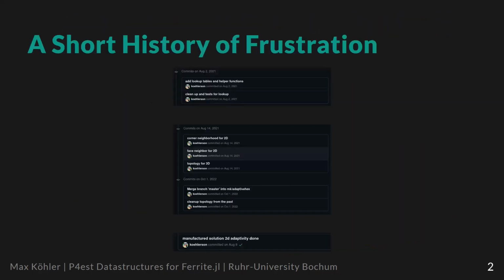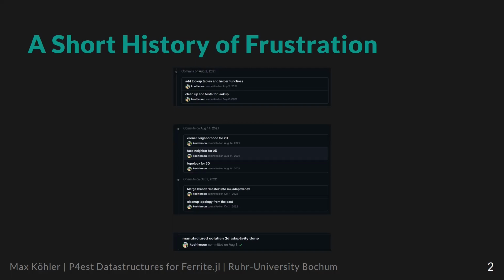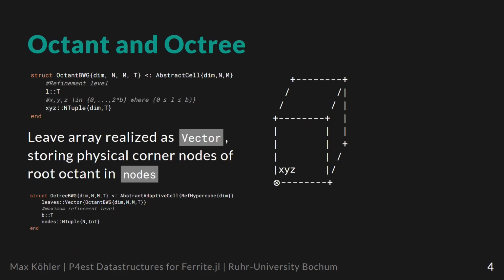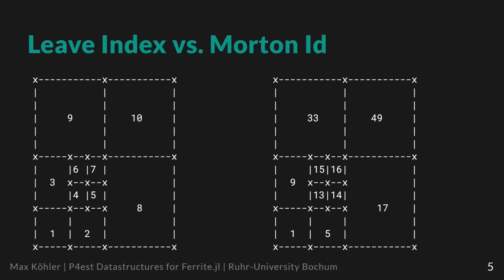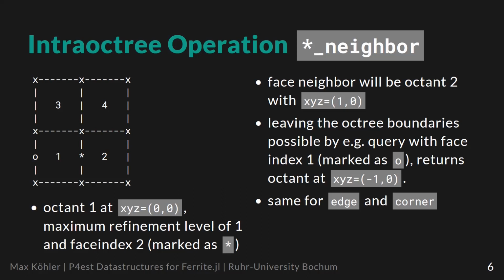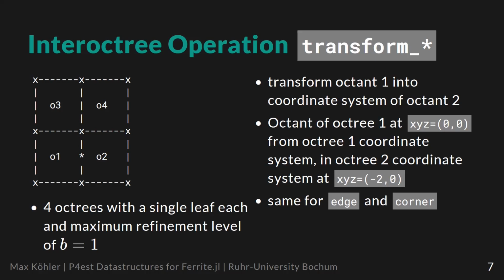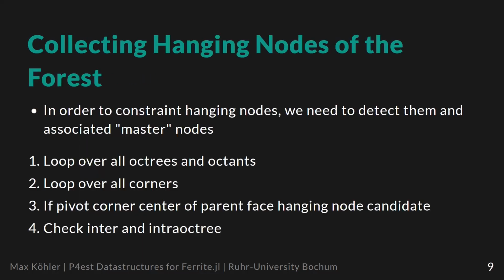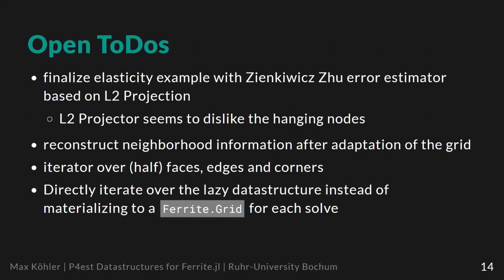Implementation of P4est Datastructures Tailored for Ferrite.jl | Maximilian Köhler | FerriteCon 2023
In this talk I will briefly introduce the concepts of linear quad/octree adaptivity and how it can be realized in Julia without C dependencies. I will go through the main operations and how the status of the implementation is with respect to basic grid operations. The implementation uses the very optimized and stripped down datastructure proposals of p4est. There, a second coordinate system with an a priori fixed length is used. This allows to build a lazy forest datastructure that requires less communication and is ready for scalability. However, the talk is limited to the sequential case.

Time Stamps:
00:00 Welcome!
00:10 Help us add time stamps or captions to this video! See the description for details.